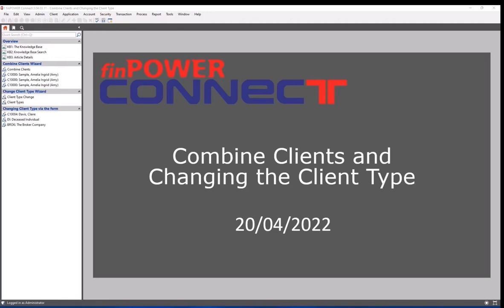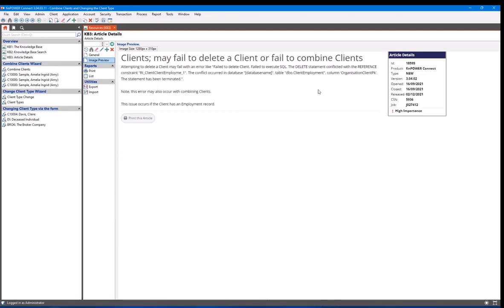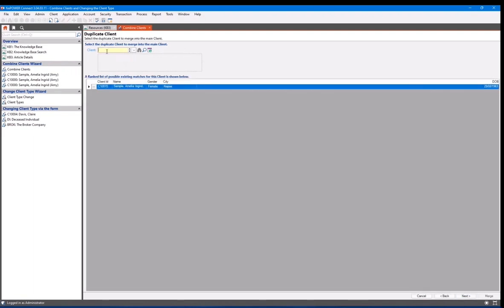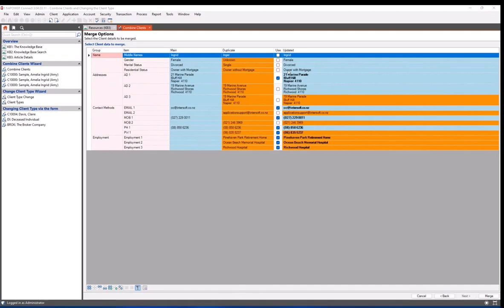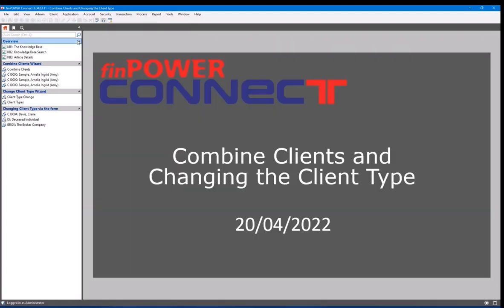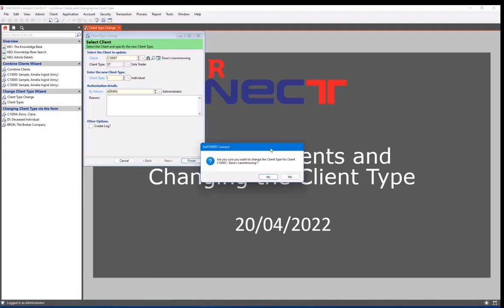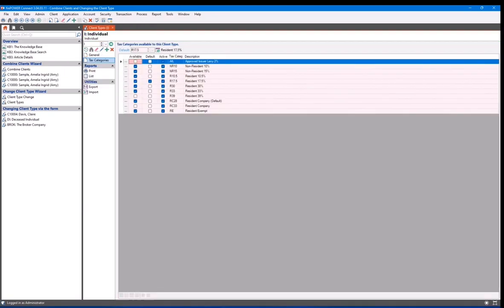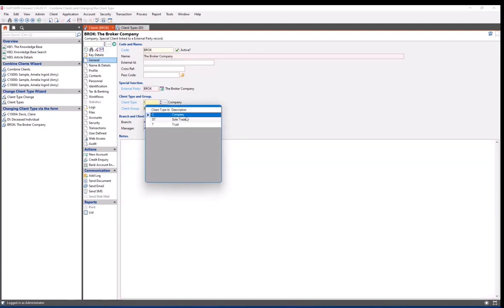11. Combine Clients and Changing Client Types